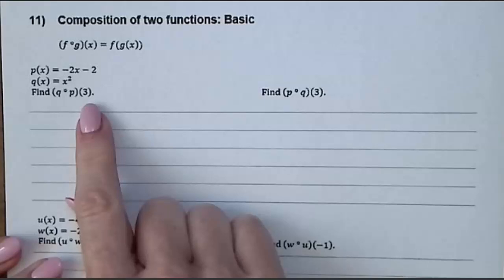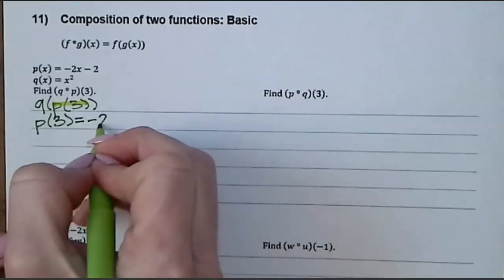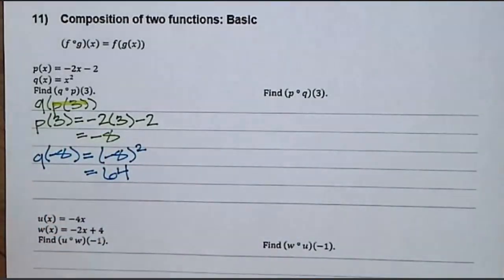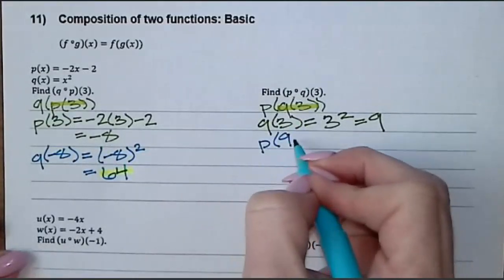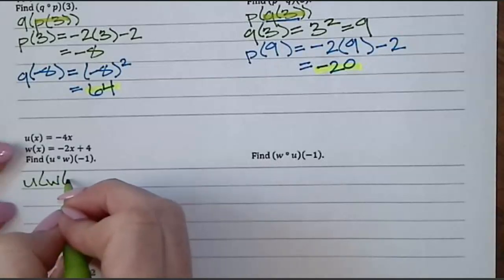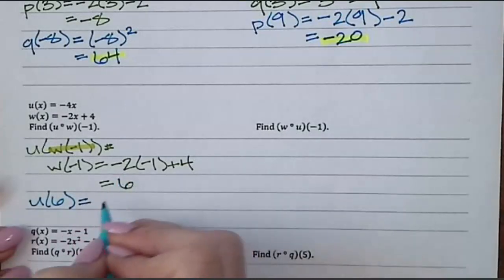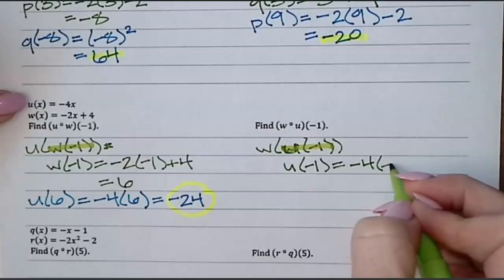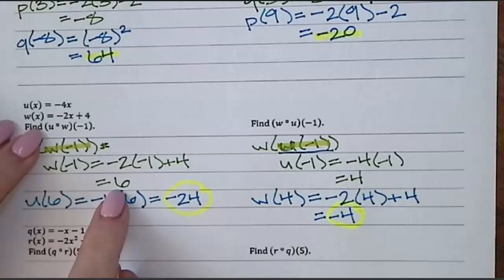Composition of two functions: Basic